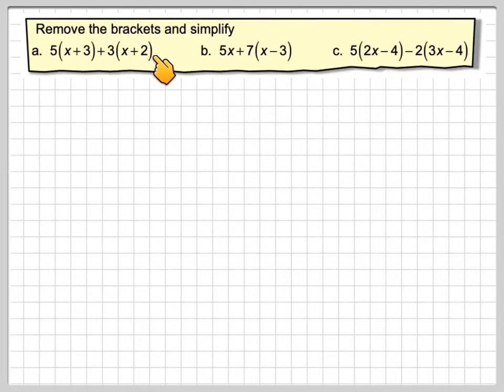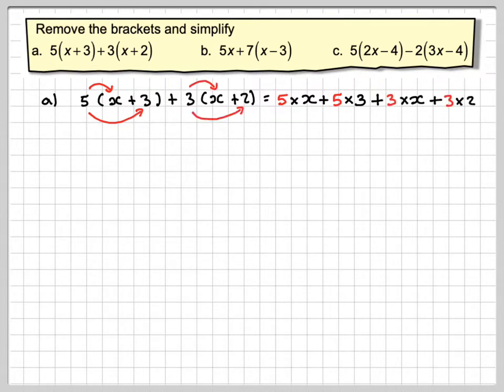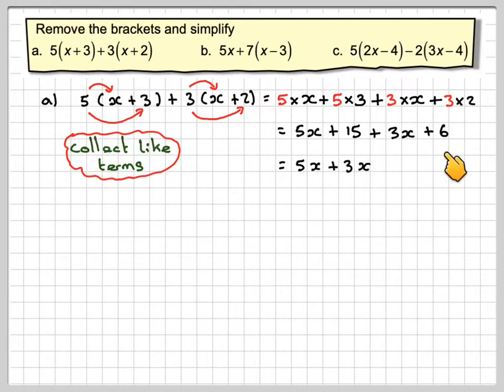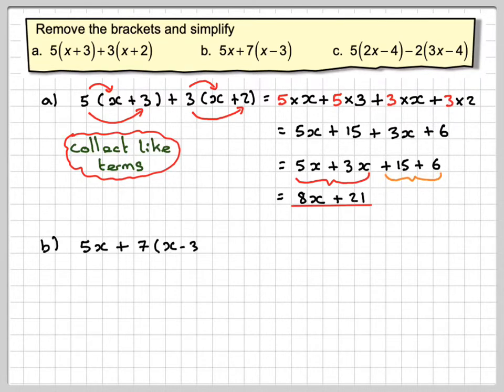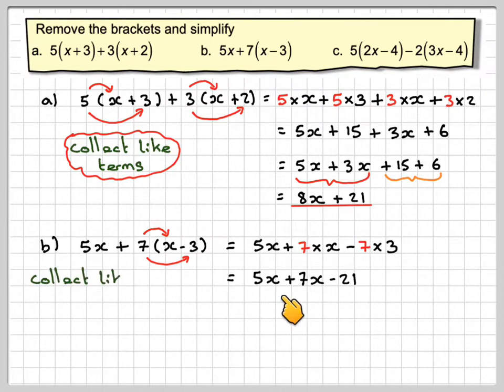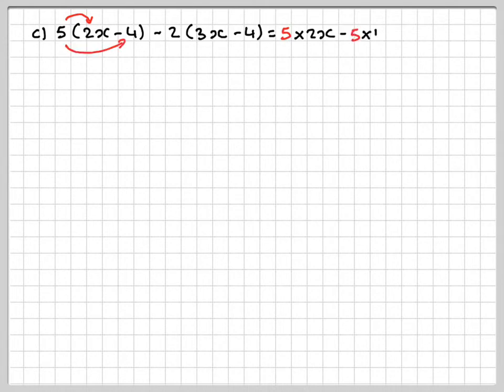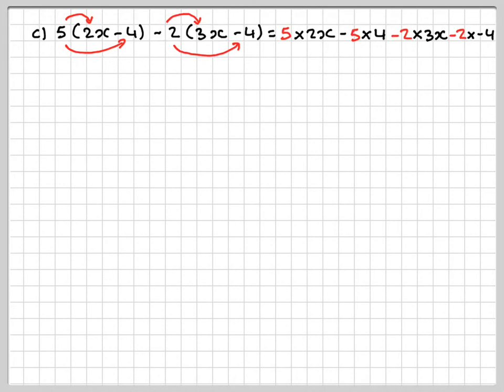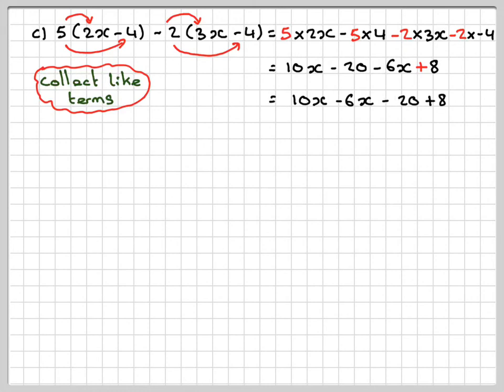Expanding brackets 03